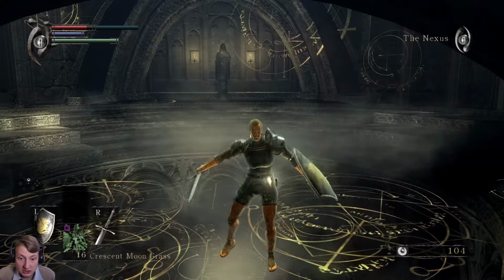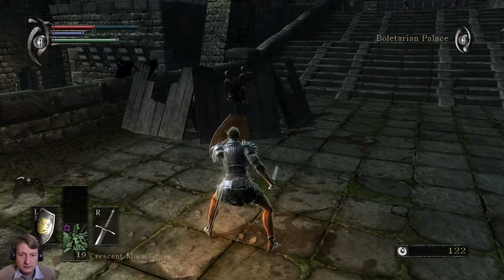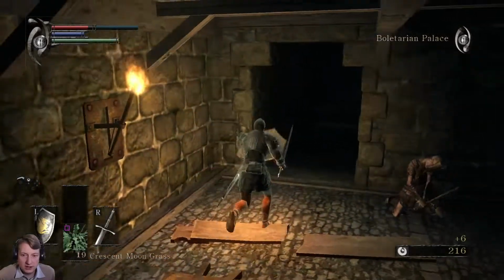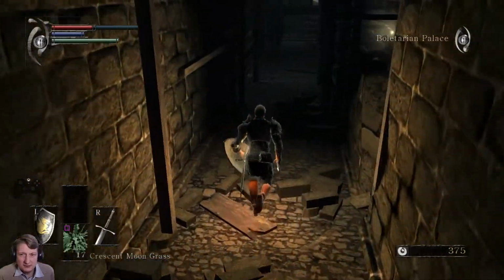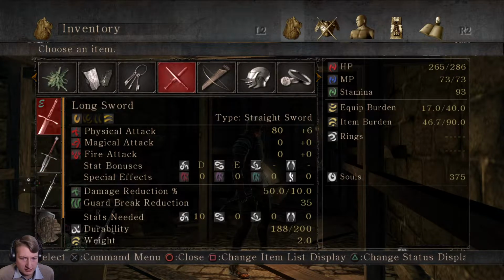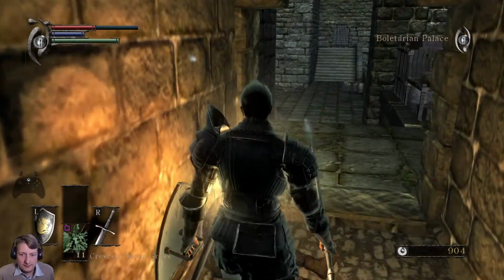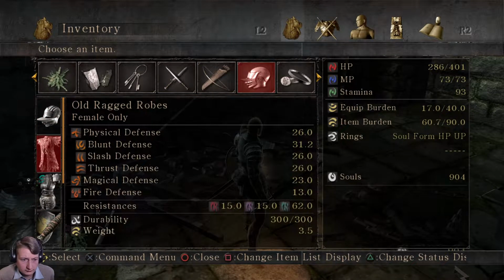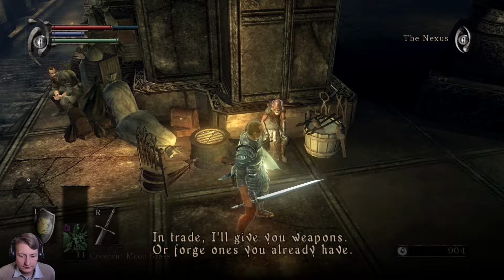Gates of Boletaria // Let's Play Demon's Souls (2009) - Part 2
We are starting to explore the Boletarian Palace today.

I'm playing Demon's Souls on PC with an XBOX-Controller.

How To Play Demon's Souls (2009) on PC in 1080p60:

1. Own a legal copy of Demon's Souls and copy the game files to your PC, or get an iso in the webs in case your disc has a scratch or you lack the Bluray player. Just own a legal copy first!
2. Use RPCS3, they have great documentation on how to play any supported PS3 game in up to 4k60 on PC.
(as by 11/14/2021 only works for the Bluray version, not for the PSN version of Demon's Souls)

Product Description of the original 2009 release:

Beautiful, compelling, and unforgiving, Demon's Souls is the hardcore RPG experience PlayStation 3 owners have been waiting for since the platform's launch. Revolutionary online features support your adventure like never before, presenting seamless interconnectivity that serves in every instance to enhance the single-player game. Team up with other players in simultaneous cooperative play, working together to topple some of the game's colossal bosses, or force your way into the games of skilled players and challenge them to PvP battle.Leave hints and clues for those who will follow in your footsteps; either intentionally or through your own inadvertent demise, your bloodstains will allow your successors to view a replay of your death, hinting at how to avoid your gruesome fate. Unprecedented in its depth and subtlety, peerless in its relentlessly challenging gameplay, Demon's Souls is the ultimate action RPG.King Allant the XII, the last king of Boletaria, searched tirelessly to expand his might. The Nexus, a great ice shrine nestled in the mountains, bestowed the power of the souls onto him, bringing prosperity to his kingdom. Still unsated, he returned again to the Nexus, where he foolishly awakened the Old One from its eternal slumber. This long forgotten evil, now wrought upon Boletaria, plunged the realm into darkness and fog. A mighty demon horde poured into the kingdom, devouring the souls of men. Champions from other realms learned of Boletaria's fate and sought to deliver the kingdom from evil; none would return from the cursed land. Called upon by a mysterious maiden in black, you go forth, the last hope for humanity in a place lost to demons and darkness...